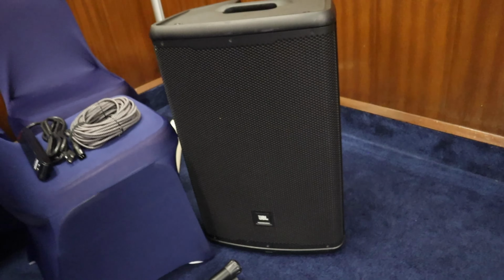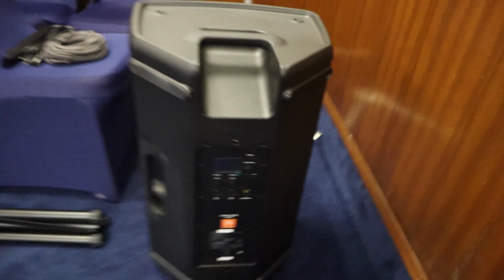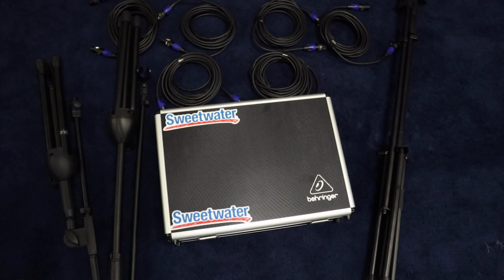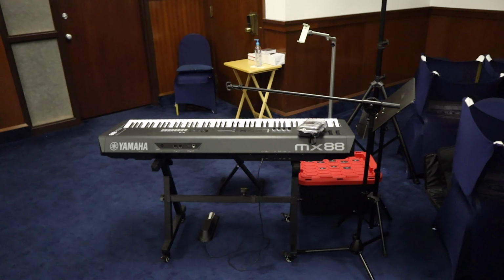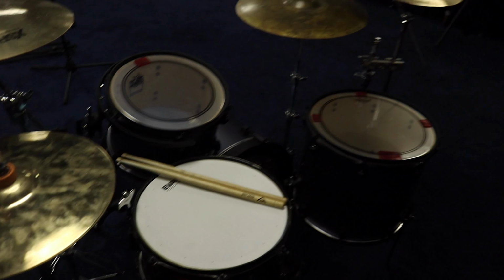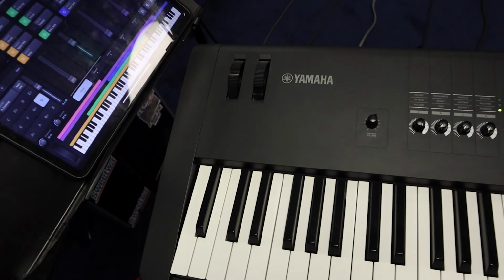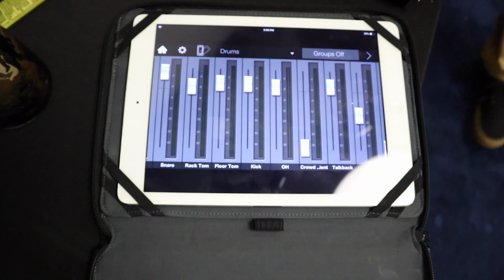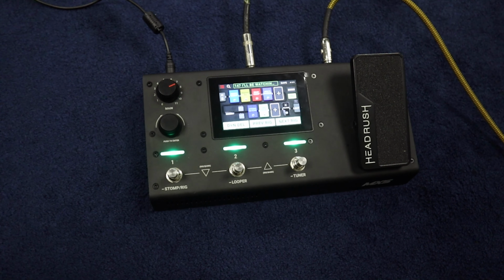Testifica Live Recording Vlog // Gear Setup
Check out the music video!!!
@officialfs_co YT Page and IG page

Behringer BC1200 Drum Mic Kit:

Presonus Studiolive 16r digital rack mixer:

Phenyx Pro Wireless Mic and Lav System:

Behringer XAIR 12 tablet-controlled digital mixer:

Mic stand for guitar amps, bass amps or kick drums: